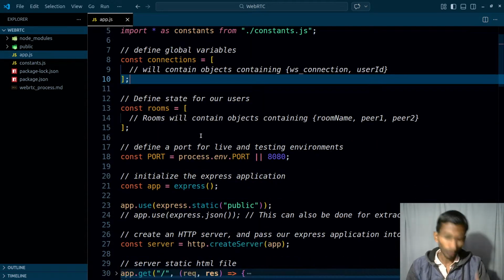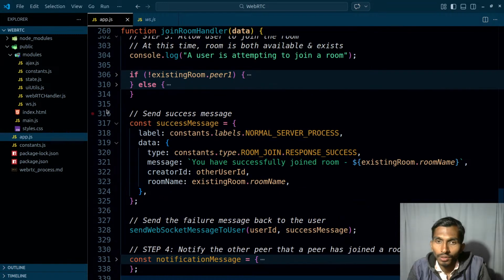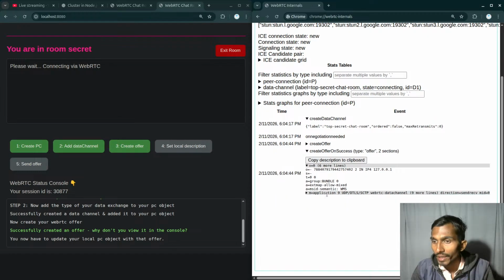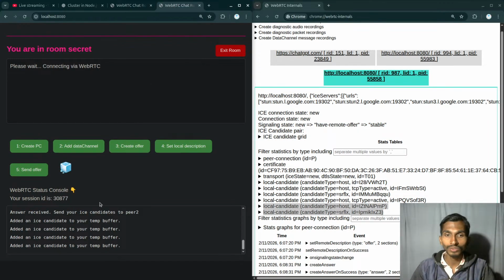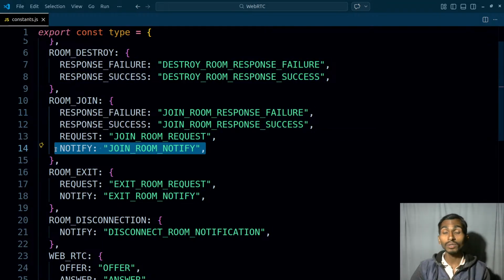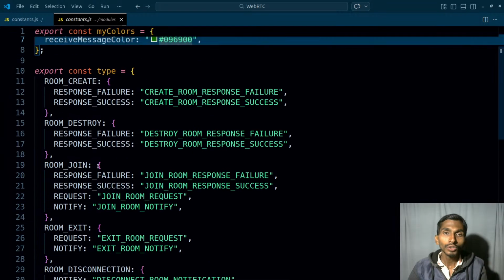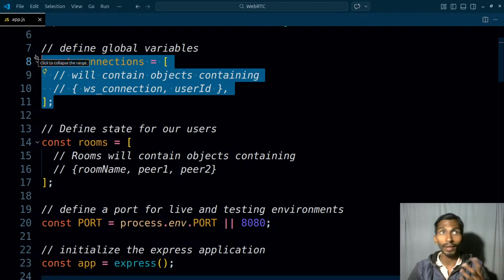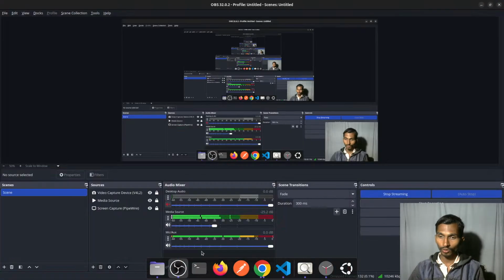Day - 107 | Vertical Scaling - Learning DevOps | Coding The Code